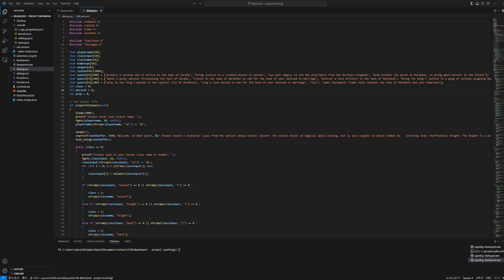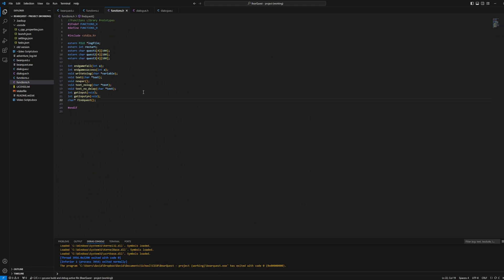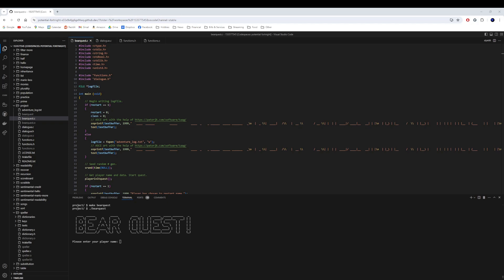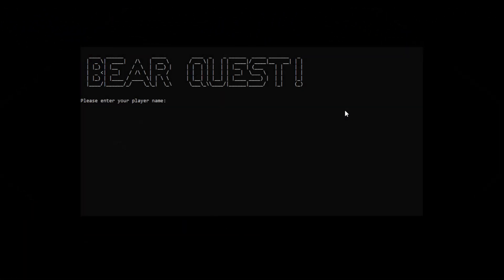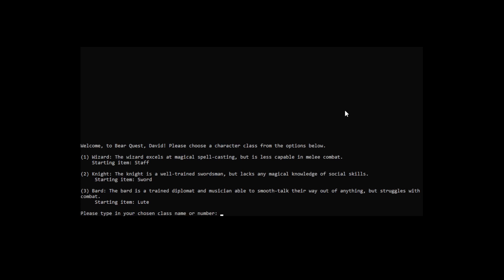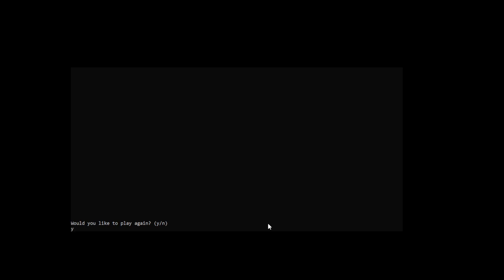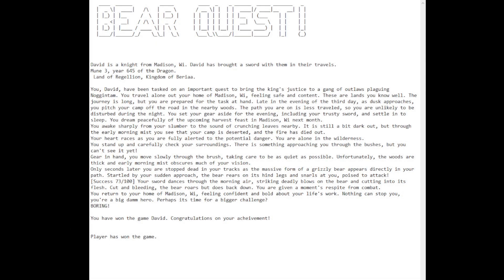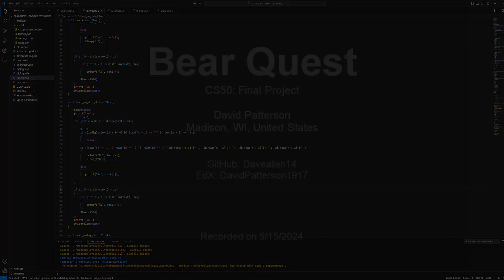Bear Quest - CS50 Final Project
CS50 Final Project: Bear Quest
Name: David Patterson
Madison, Wisconsin, USA